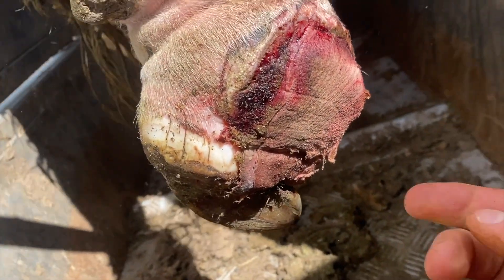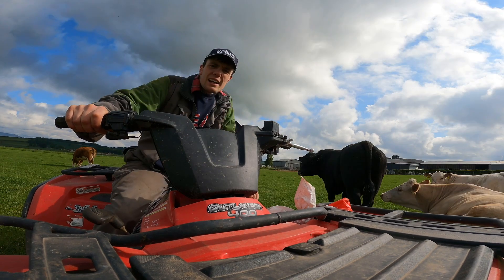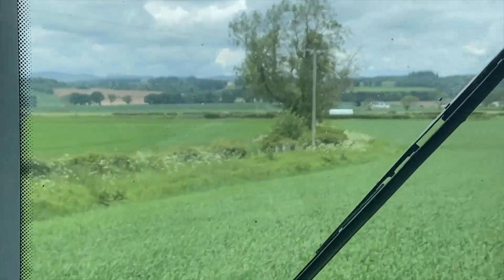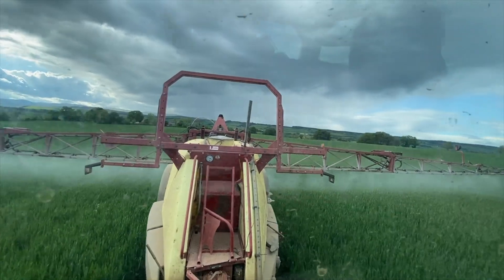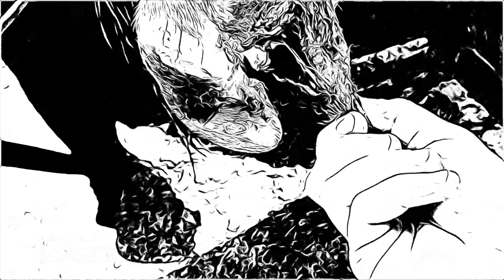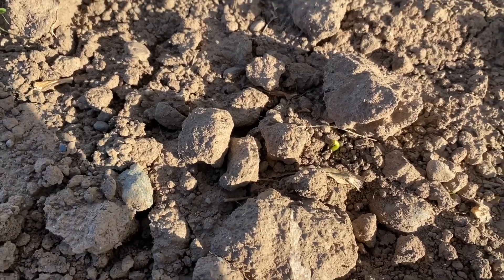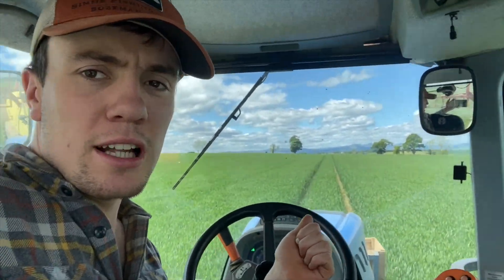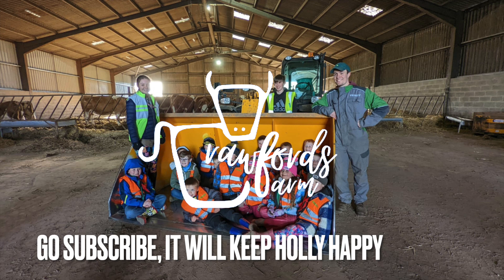Fendt Stuck | Lame Cow | Too Gory For Youtube #281 #278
Signed for the fendt, old video reuploaded, spraying, hedge cutter, low flying plane and more farm bits